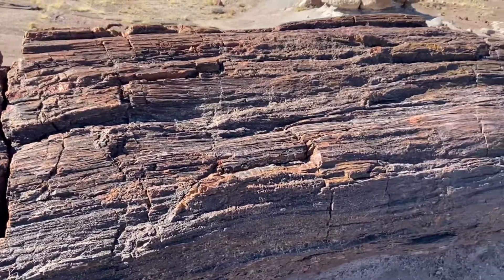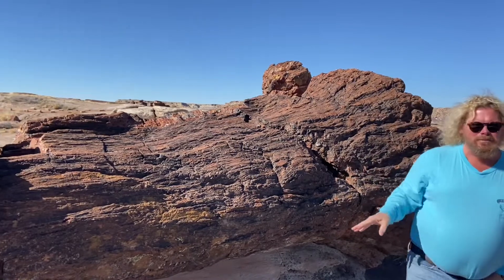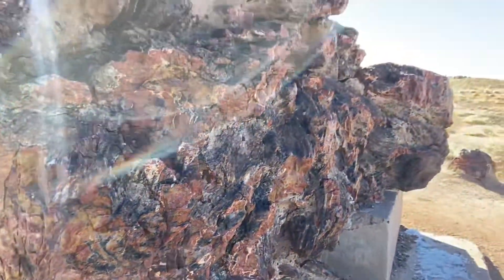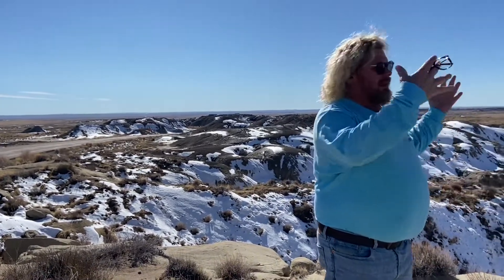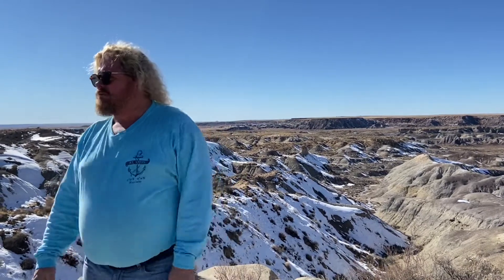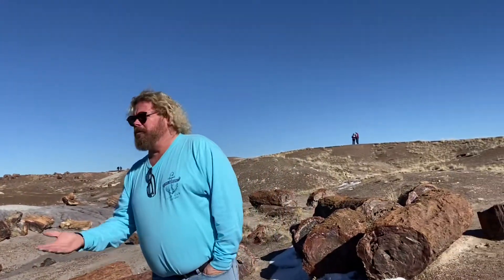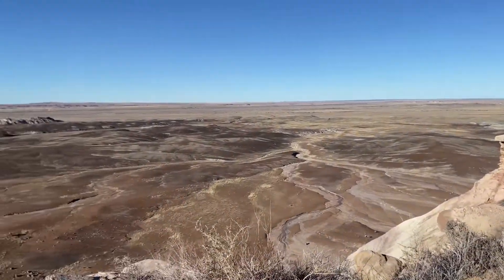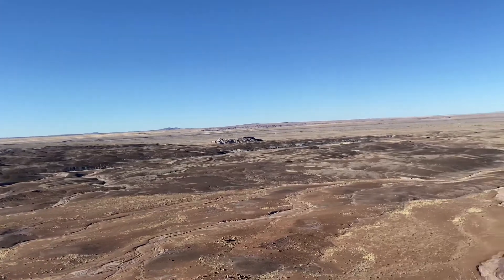Petrified Forest National Park AZ off I-40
The Petrified Forest Nation Park is a 230 Million  year old Gem that most of us drive by at 80 mph when traveling on I-40 in Navajo & Apache Counties in Arizona.  It is not Free and you need to allow 4 to 6 hours somewhat visit this Mind Blowing National Park.